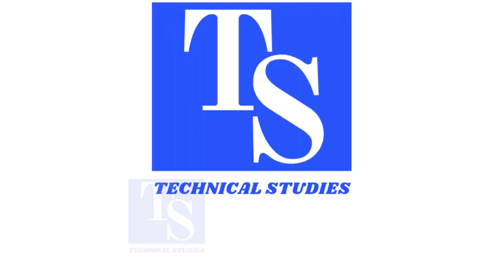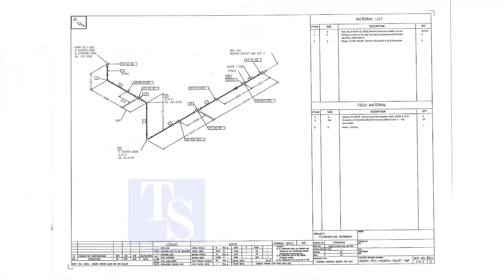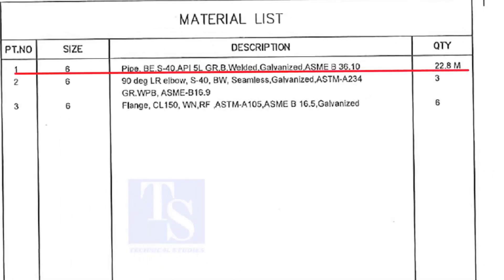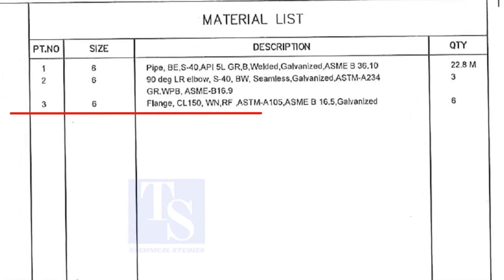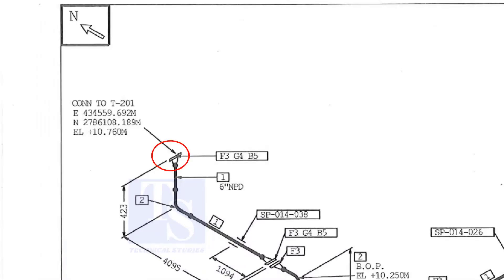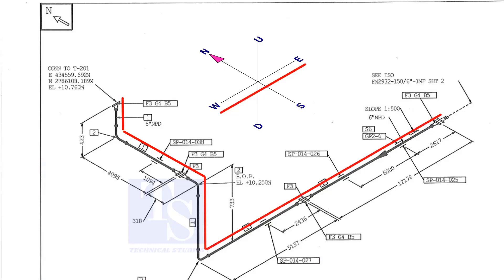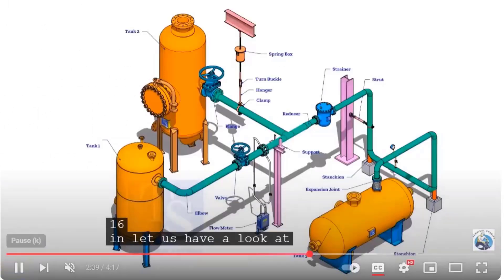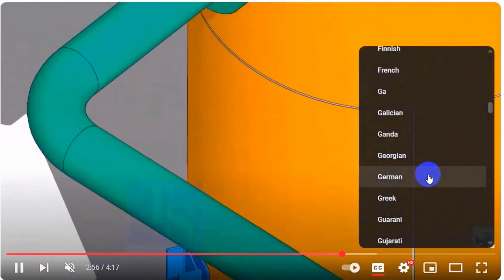Piping wire bending tutorial.